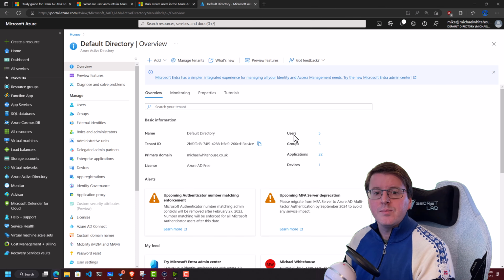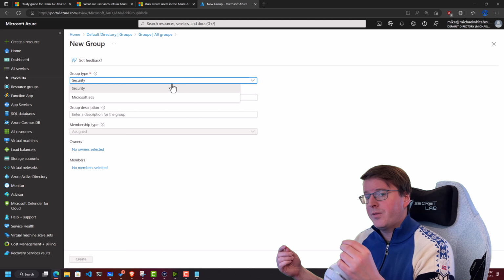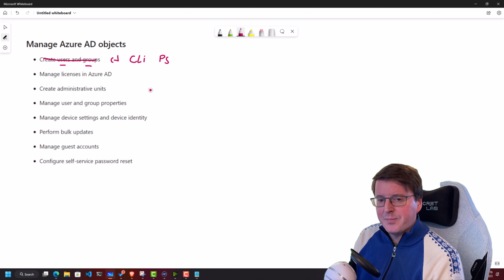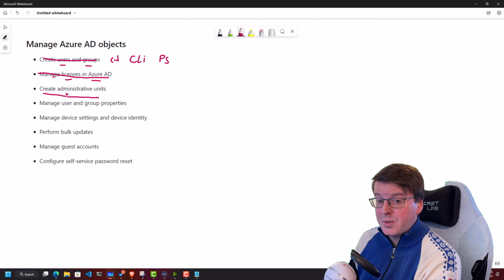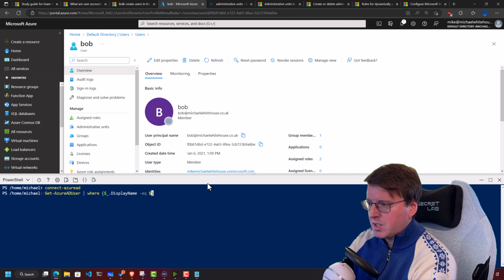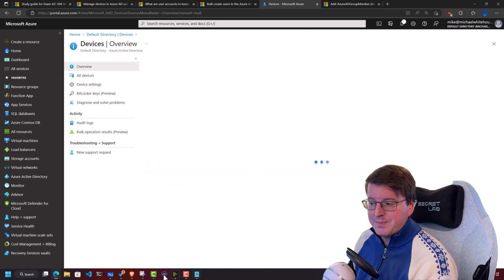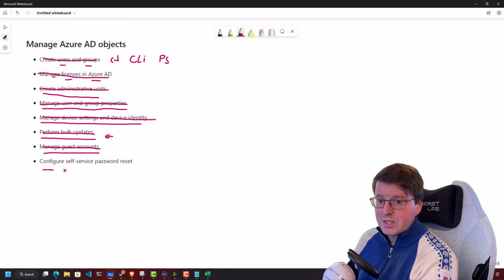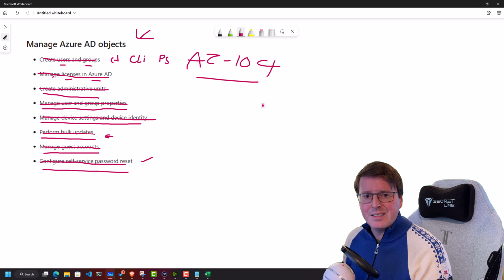Azure Active Directory AD Objects - Exam AZ-104: Microsoft Azure Administrator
In this video we will look at Azure Active Directory AD Objects for Exam AZ-104: Microsoft Azure Administrator. We will take a look at the following subjects timecoded below.

Timecodes

00:00 Intro
00:33 Create users and groups
07:00 Manage licenses in Azure AD
09:10 Create administrative units
11:40 Manage user and group properties
14:25 Manage device settings and device identity
15:43 Perform bulk updates
16:52 Manage guest accounts
18:40 Configure self-service password reset